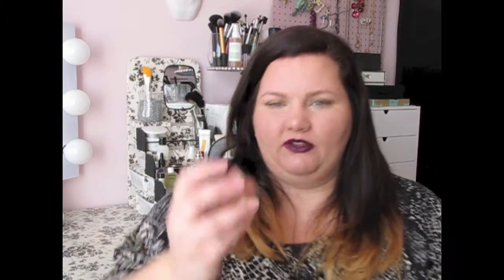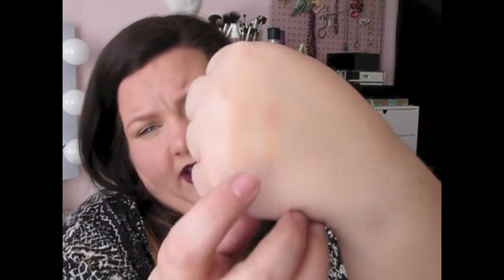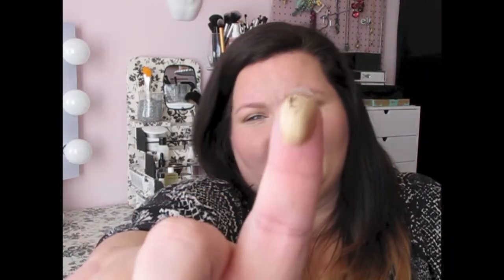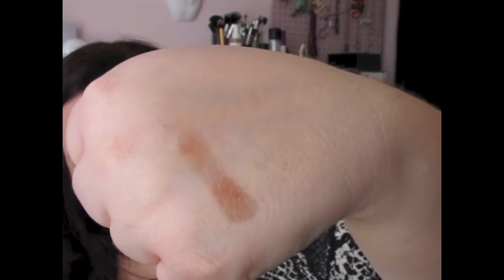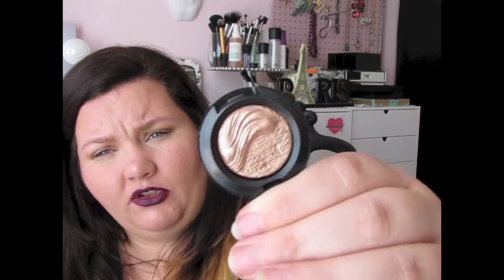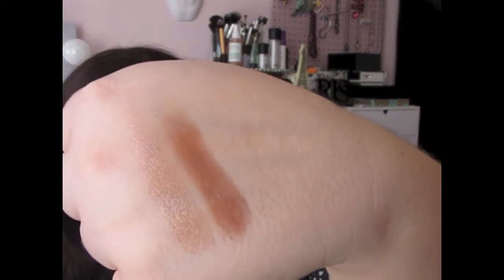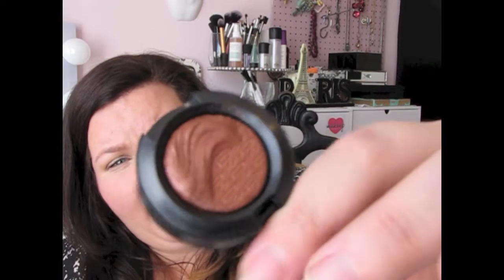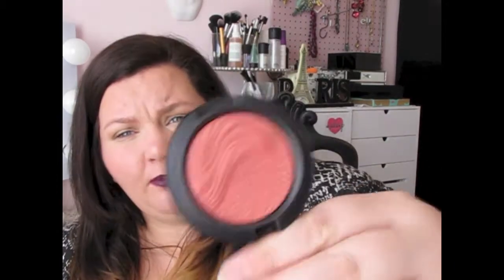MAC Nude Collection Haul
for my home decor, fashion, beauty and lifestyle blog posts.